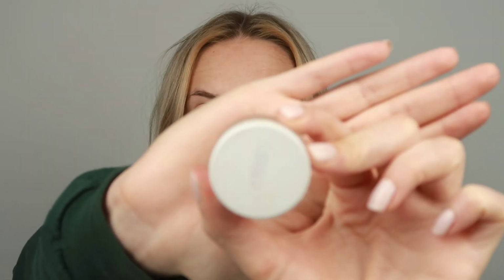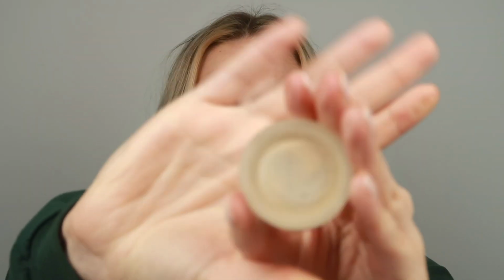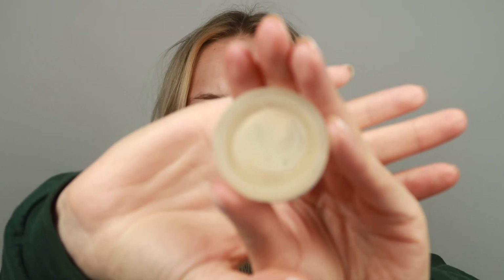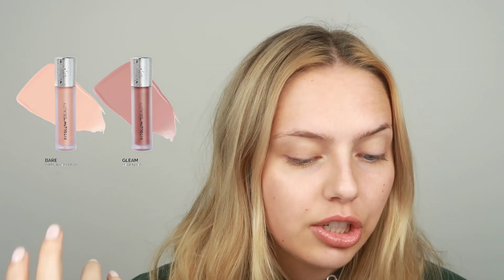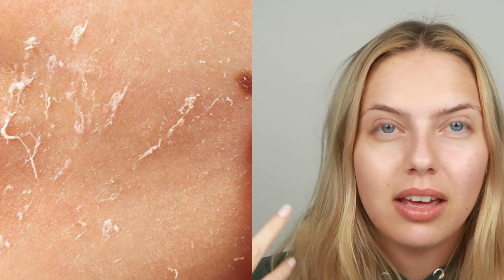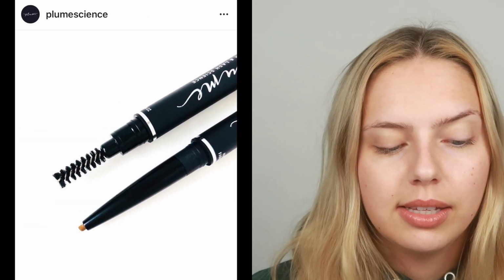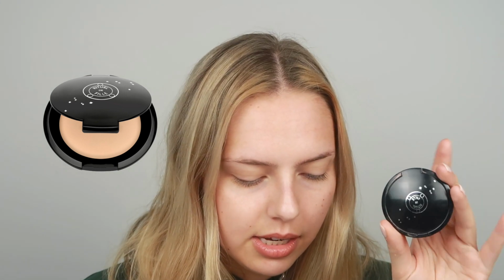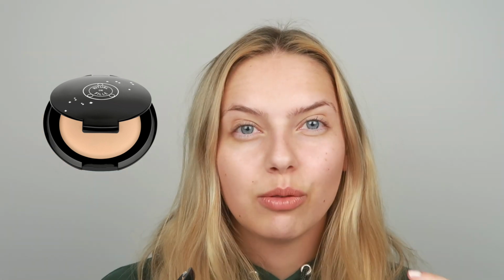*NEW* CLEAN BEAUTY PRODUCTS I WANT TO TRY | THE GREEN BELLE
Hey everyone! Today I have a bit of different video. I will be sharing everything on my WISHLIST from clean beauty new arrivals. In the video I mentioned 2 e-retailers that I predominately shop at in Canada (we have fewer options in Canada vs. USA), I will leave both of them linked below. Prices are listed in Canadian dollars.

|| PRODUCTS MENTIONED ||

Ilia Beauty Clean Line Gel Liner ($34 comes in black and brown)
Ilia Beauty Clean Line Liquid Liner ($37 only available in black)
Ilia Beauty The Necessary Eyeshadow Palette in Warm Nude ($50):
Ilia Beauty Liquid Light ($56 available in 3 shades) (note this product is available on TDM’s website for $54)
Fitglow Coneal + Concealer ($48 available in 9 shades, 4 new shades recently launched)
Fitglow Gleam + Bare Lip Serum Duo (Fall Exclusive) ($79 for the dup, $48 individually. Savings of $17)
Kosas 10-Second Liquid Eyeshadow ($37 available in 8 shades, I like Globe, Copper Halo, Element, Fahrenheit)

|| FOUNDATION SHADE COMPARISON ||
⇒ Ilia True Skin Serum Foundation: Corsica SF3.5
⇒ RMS un cover-up concealer: 11
⇒ Sappho CC cream: light
⇒ Vapour Organics: 115
⇒ W3LL People foundation: fair golden
⇒ Wander Beauty: light
⇒ Saint Cosmetics: linen light
⇒ Fitglow foundation: VF3
⇒ Fitglow foundation: 02/03

 || FAQs ||
Name: Gabrielle Dubois
Where I am located: Toronto, Canada
Occupation: Registered Nurse
Camera: Canon G7x mark ii & Canon Rebel